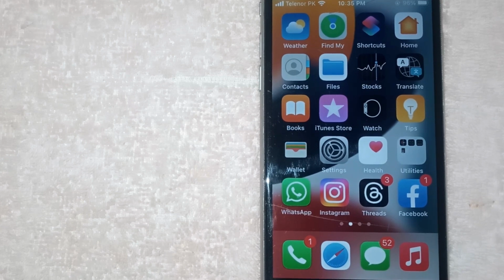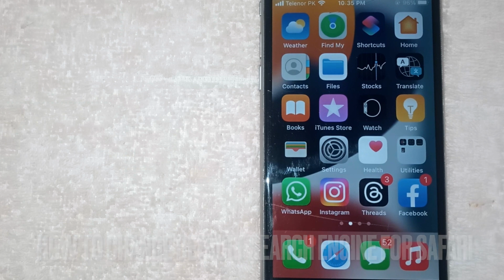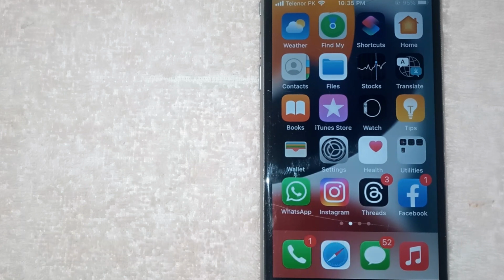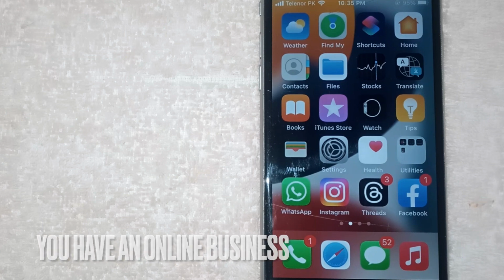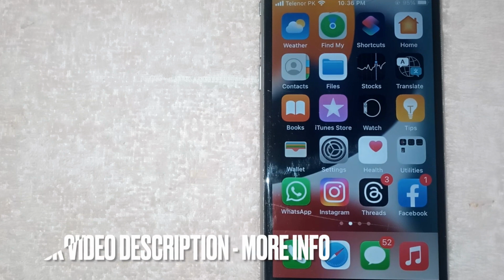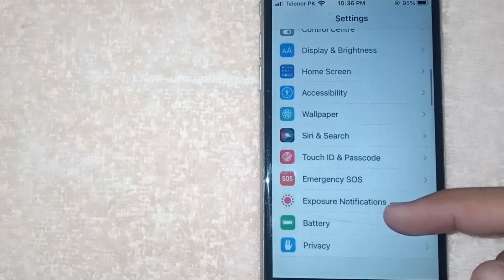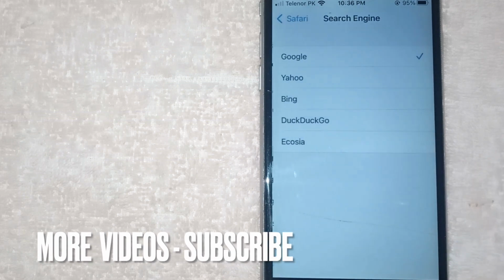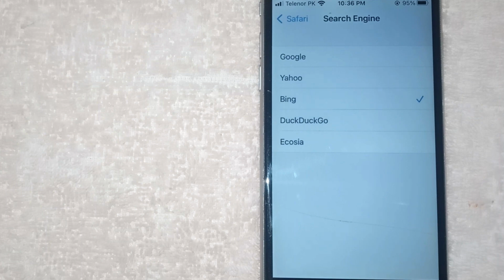✅ How To Change Default Search Engine For Safari 🔴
About this tutorial:

Safari is the best way to experience the internet on all your Apple devices. It brings robust customization options, powerful privacy protections, and optimizes battery life — so you can browse how you like, when you like. And when it comes to speed, it’s the world’s fastest browser.1
Get in touch!